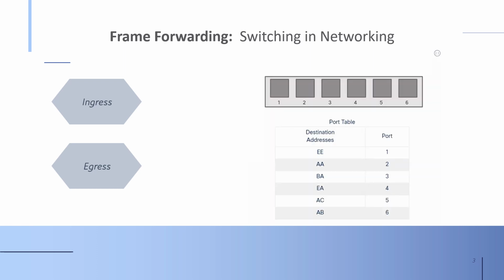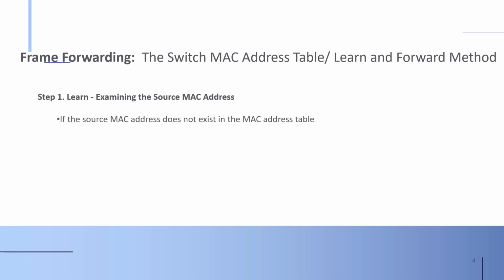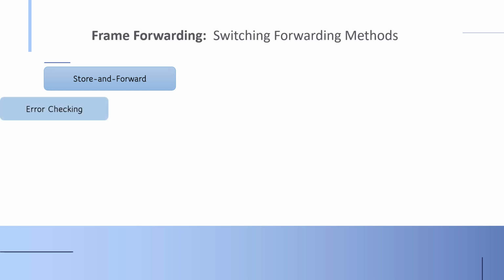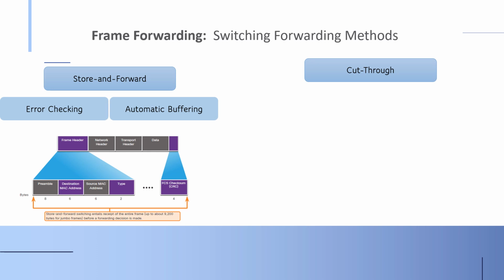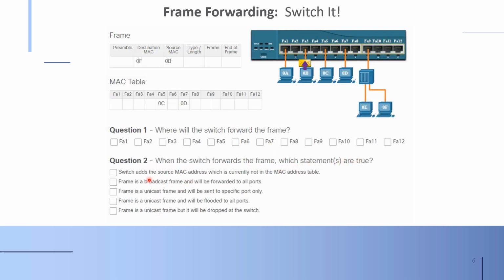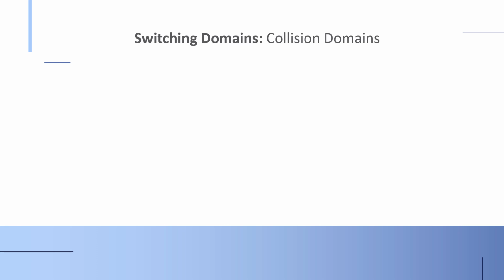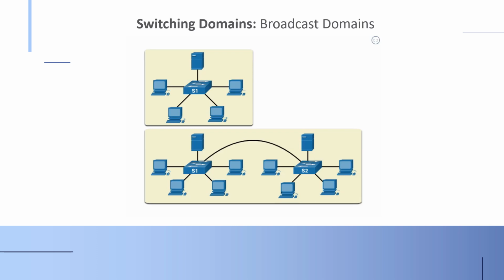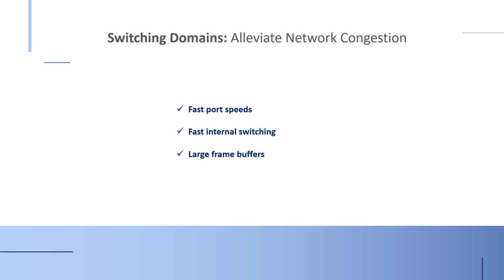CCNA(SRWE)_Switching Concepts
It is Desrcibed:
      - Frame Forwarding
           - Switching in Networking
           - The Switch MAC Address Table
           - Learn and Forward Method
           - Switching Forwarding Methods (Store-and-Forward
 and Cut-Through)
       - Switching Domains
            - Collision Domains
            - Broadcast Domains